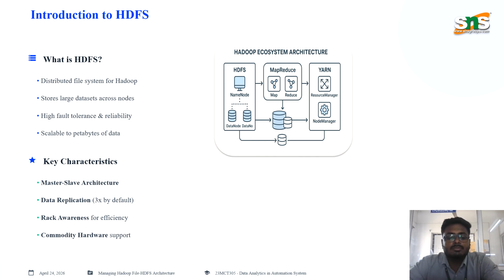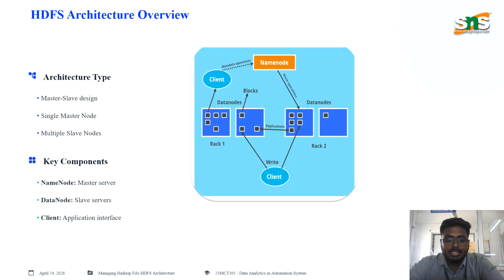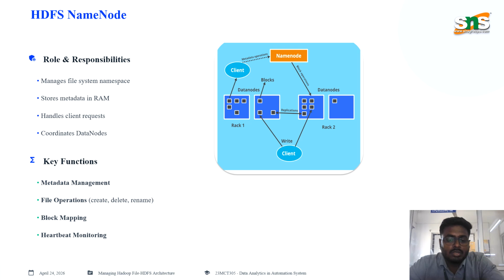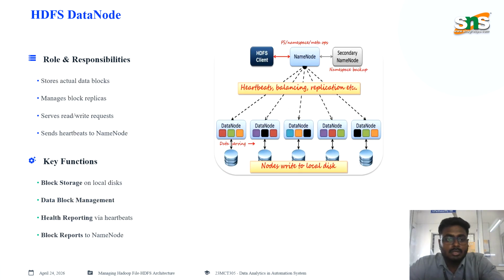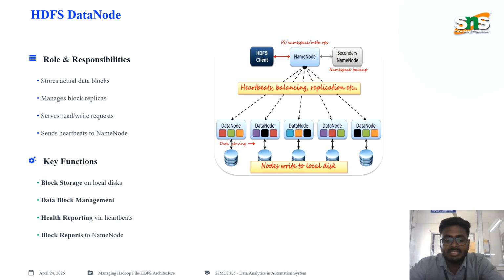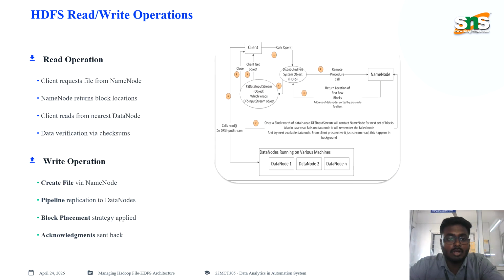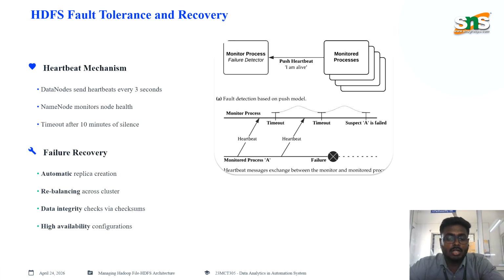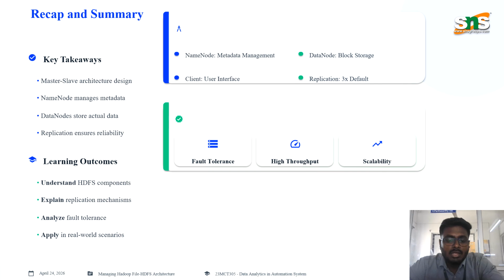HDFS Architecture | Data Analytics in Automation System | SNS Institutions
HDFS (Hadoop Distributed File System) is designed to store huge files reliably across clusters of commodity hardware. It uses a master-worker architecture.Main Components:NameNode - The MasterManages the file system namespace and metadata.Stores directory tree, file-to-block mappings, and block locations.Does not store actual data. Keeps everything in memory for fast access.Single point of failure in classic HDFS v1. HDFS v2+ adds High Availability with Active/Standby NameNodes.DataNode - The WorkersStore actual data blocks on local disks.Handle read/write requests from clients.Send heartbeats and block reports to NameNode every few seconds.If a DataNode fails, NameNode replicates its blocks to other nodes.Secondary NameNodeNot a backup NameNode, despite the name.Periodically merges NameNode’s edit logs with fsimage to create checkpoints.Prevents edit log from growing too large. Helps NameNode restart faster.ClientUser application that talks to HDFS.For reads: Asks NameNode for block locations, then reads directly from DataNodes.For writes: Asks NameNode to allocate blocks, then pipelines data to DataNodes.